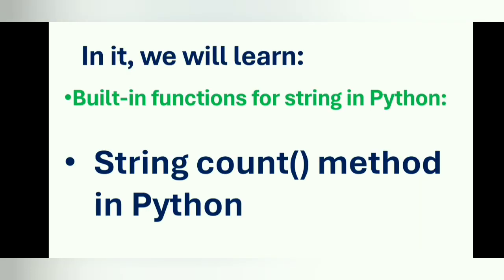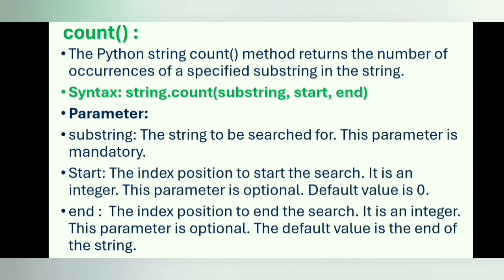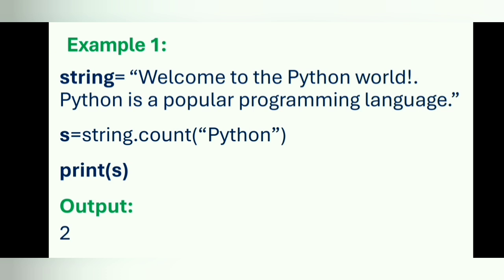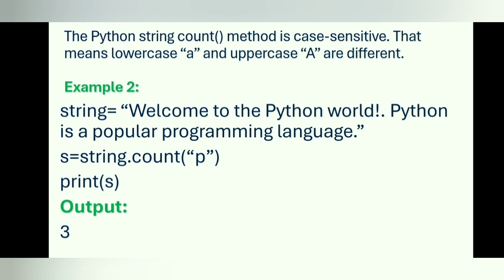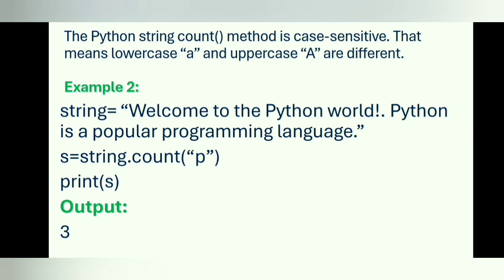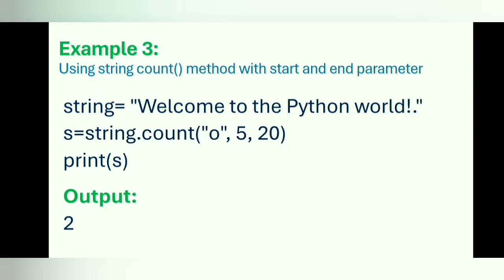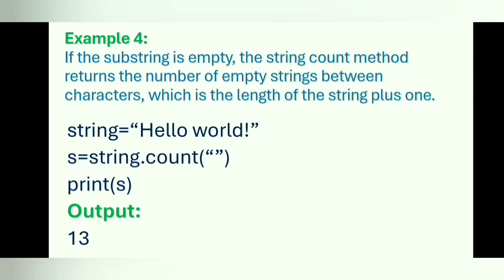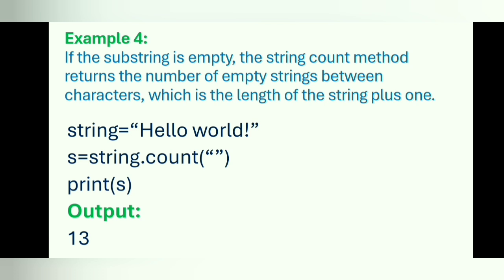Python count() | String count() in Python | Built-in functions for string in Python | CBSE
In this Python tutorial, we will learn: Built-in function for string in Python. Python string count() method with examples.
The Python string count() method returns the number of occurrences of a specified substring in the string.
The Python string count() method returns the number of times a specified substring appears in the string.
Syntax: string.count(substring, start, end)
Parameter:
substring: The string to be searched for. This parameter is mandatory.
start: The index position to start the search. It is an integer. This parameter is optional. Default value is 0.
end :  The index position to end the search. It is an integer. This parameter is optional. The default value is the end of the string.